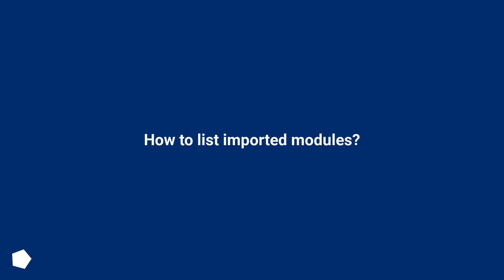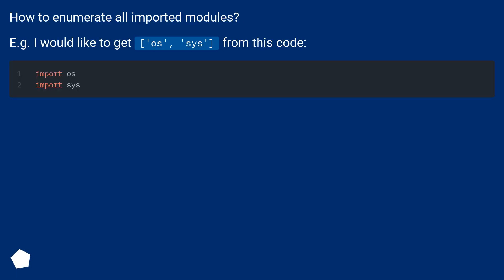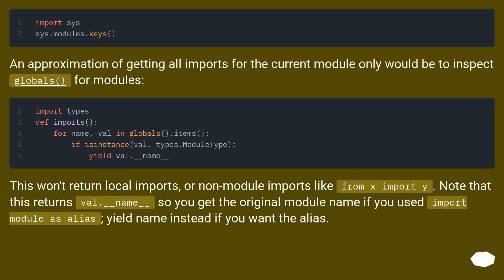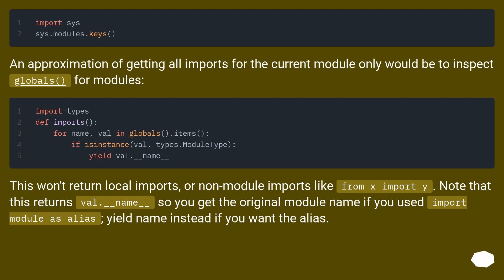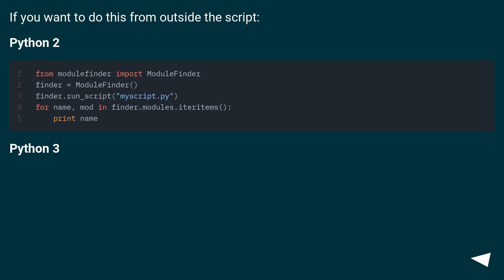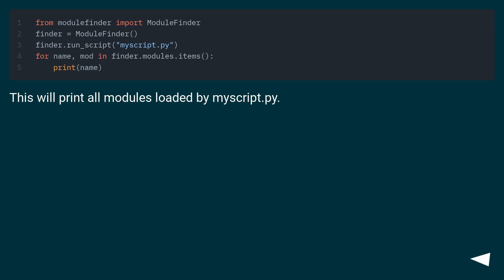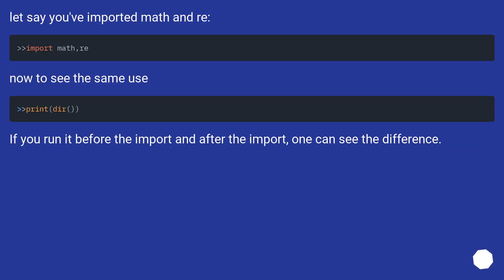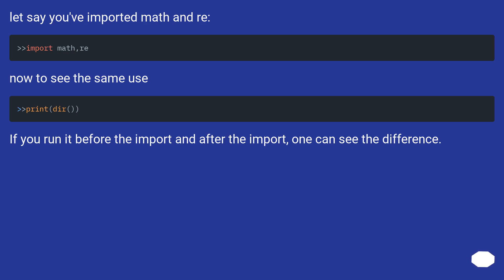How to list imported modules?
Chapters
00:00 Question
00:21 Accepted answer (Score 245)
00:57 Answer 2 (Score 56)
01:14 Answer 3 (Score 39)
01:47 Answer 4 (Score 14)
02:10 Thank you